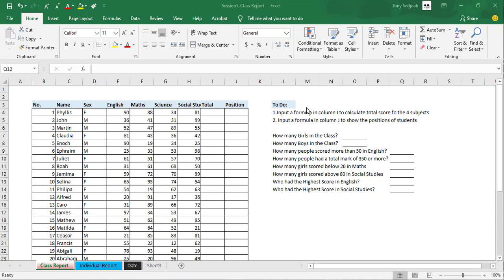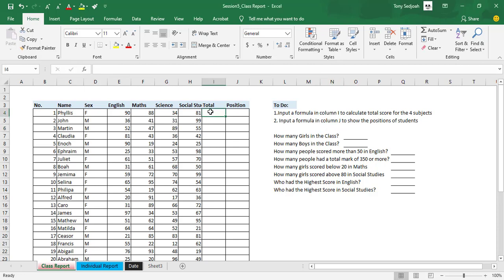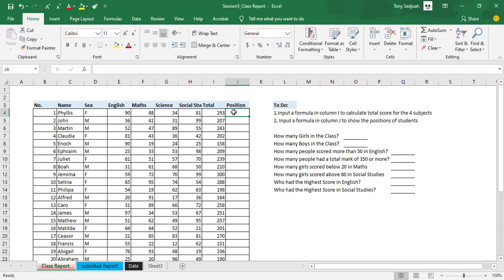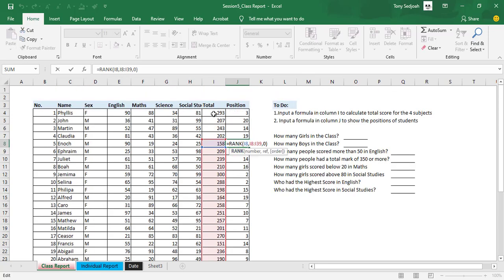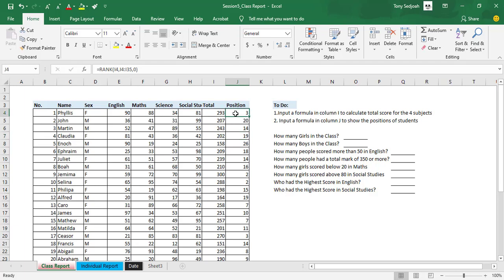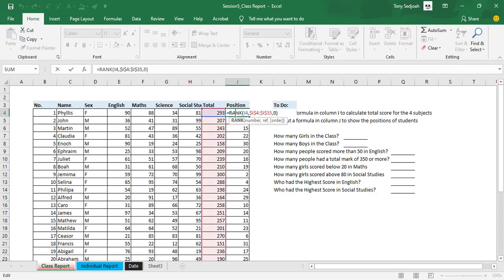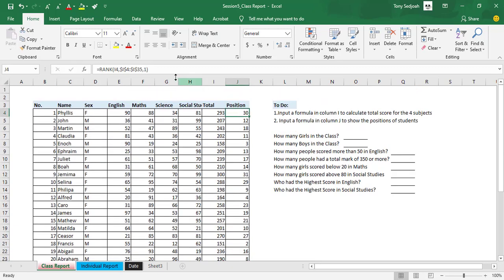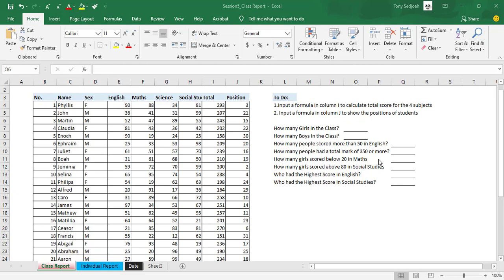Excel COUNTIF, COUNTIFS, MIN, MAX and RANK functions explained.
Learn about the Excel RANK, MIN, MAX, COUNTIF and COUNTIFS functions in this practical lesson video. You can download the excel sheet i used from this link so that you can have access to our final solution to the exercise for this lesson.